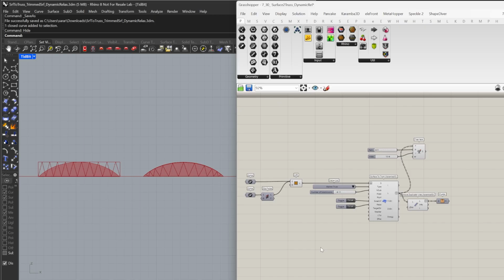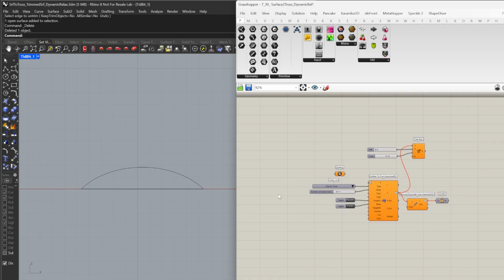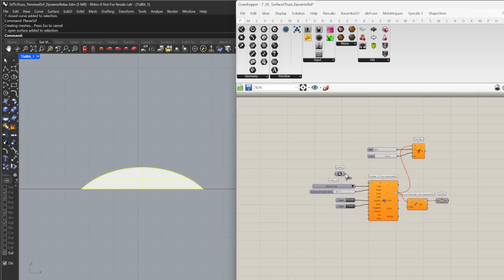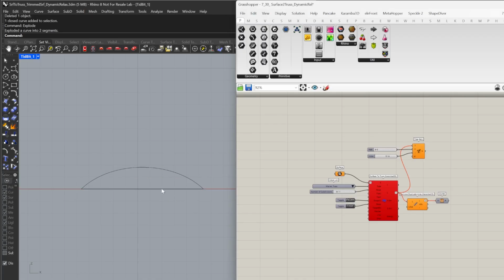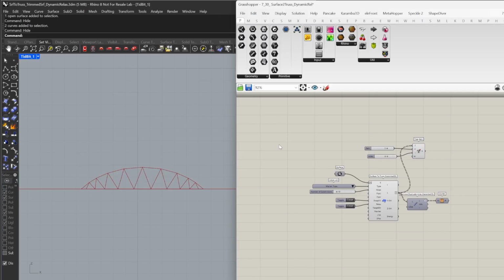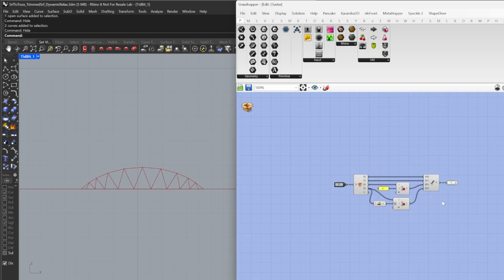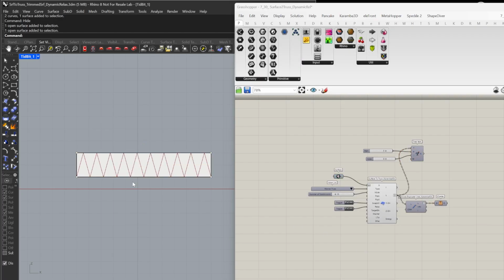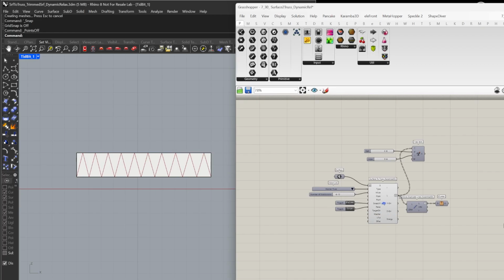Karamba3D Tidbits #49 Surface to Truss Part 2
In this video, we explore the Surface to Truss component, addressing common geometry issues you might encounter when using it.  Additionally we look at  Dynamic Relaxation, a  feature that adapts the positions of the cells to maximize the truss angles.

If you want to learn more about the Surface to Truss component watch the introduction video below:

Got a question you'd like us to cover? Send it to our Rhino Forum:

Presenter: Sara Rodiqi